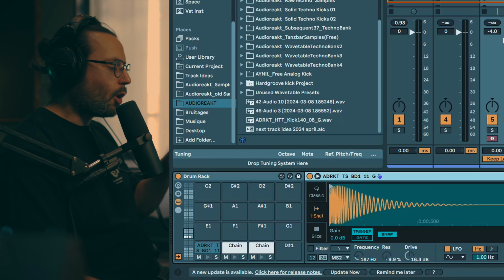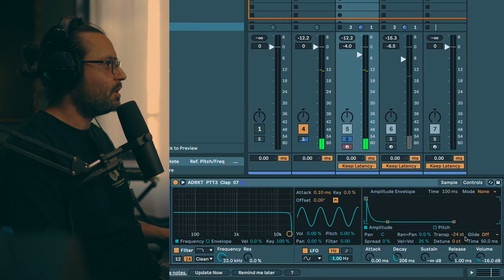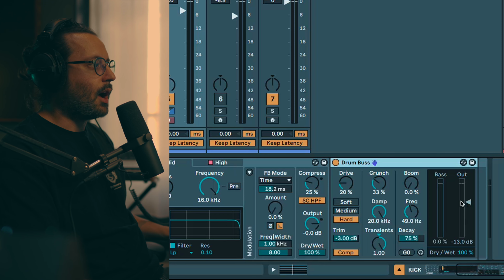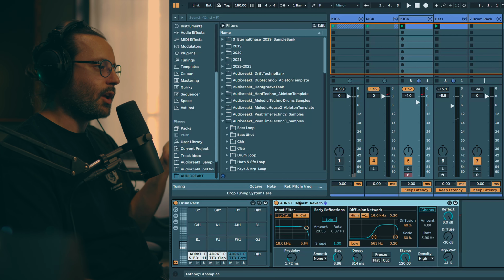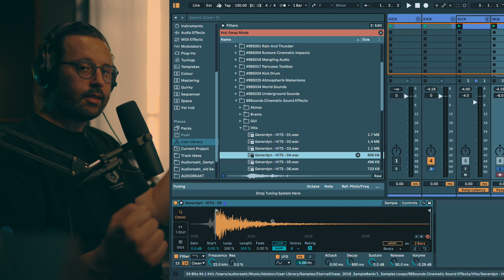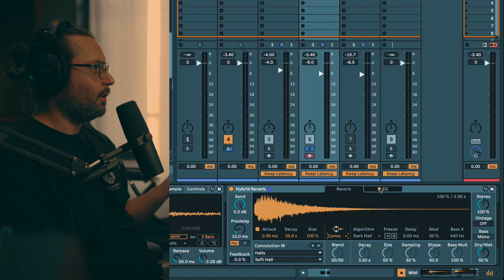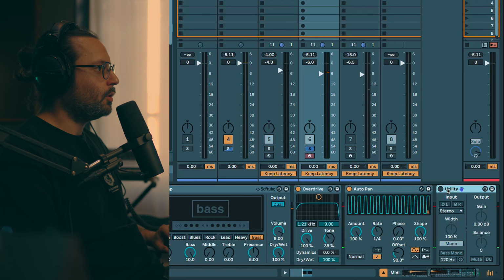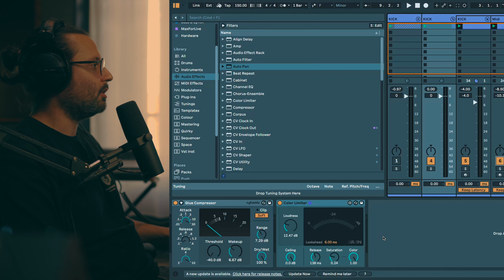MASSIVE Techno Kick from scratch...(free preset)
Today we're making massive techno kick from scratch just with ableton stock plugins...

🎛️ Other Kick video

⌚ Timeline:
00:00 intro
00:12 Hard truth…
00:32 Final Result
01:04 Raw kick
01:57 Layering tips
02:09 Transient
02:41 Layer 3
03:53 Kick Processing
06:19 Rumble/Bass
09:39 Glue Processing
10:21 The reality…
10:46 Industrial Rumble

📈 TOP 5 ABLETON LIVE  RACK